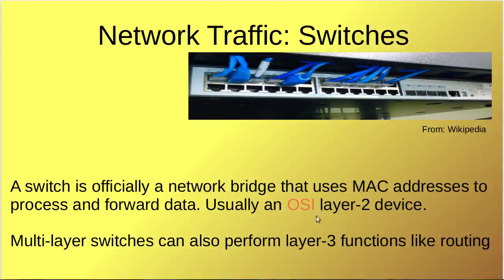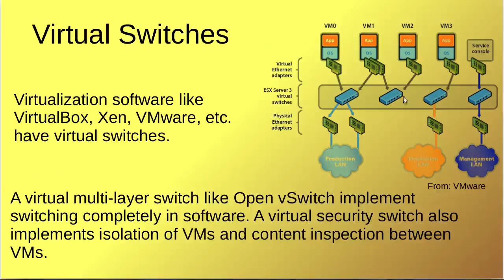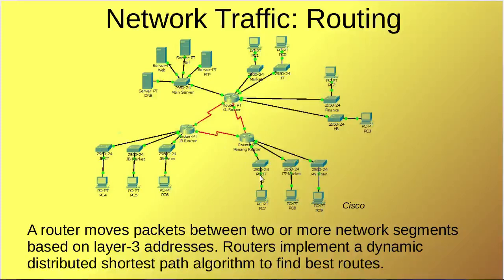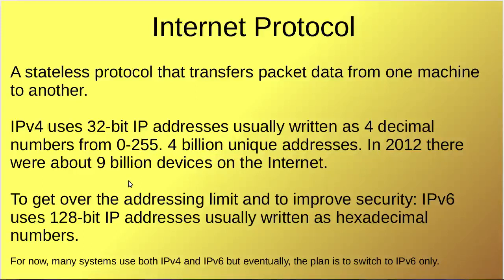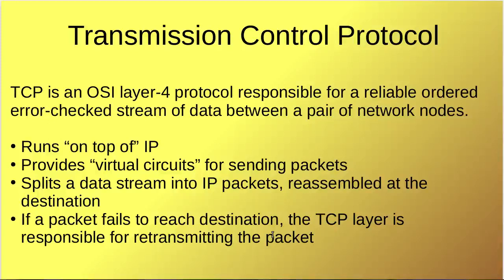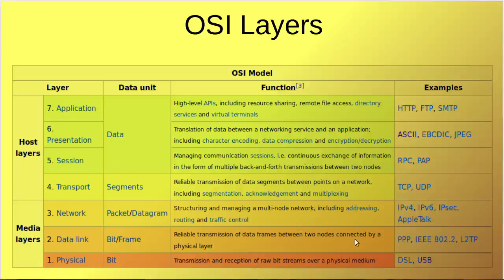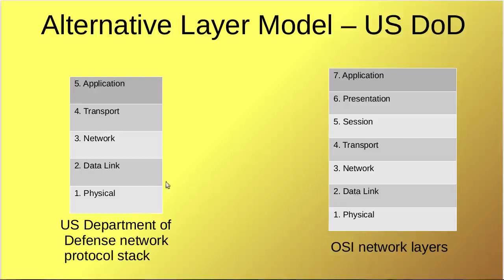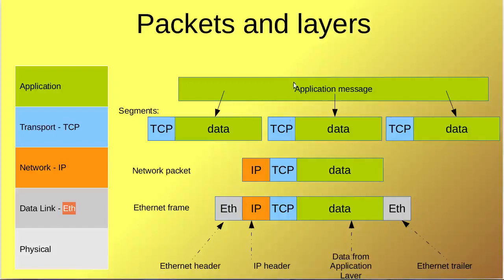NetworkAttackDefense I Part 2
Networks - Switches, Routers, etc.